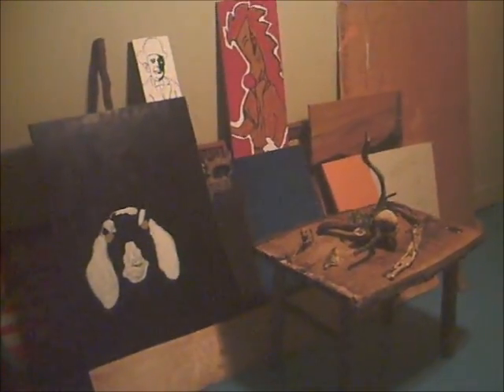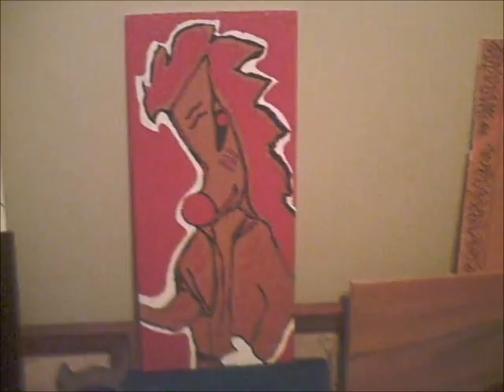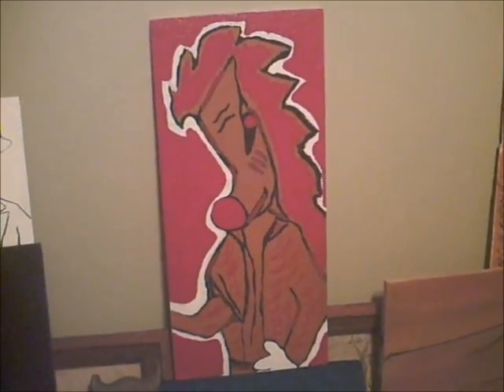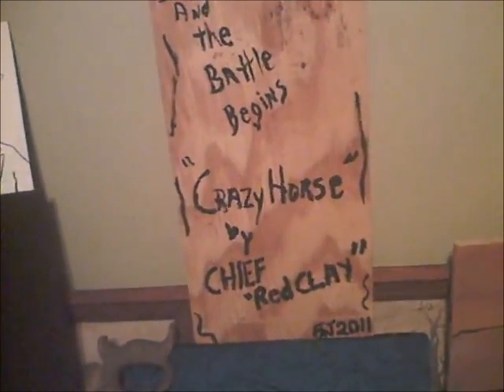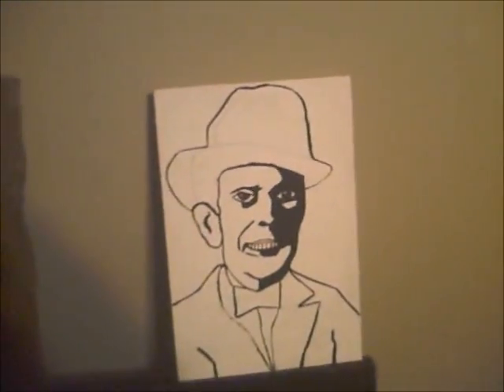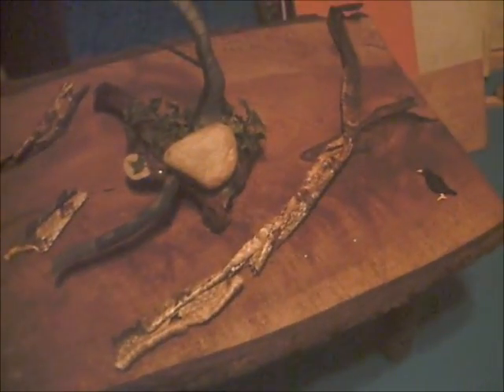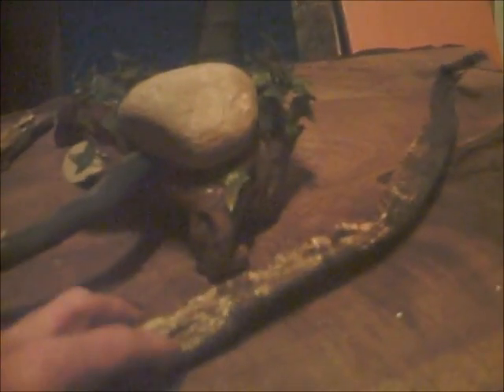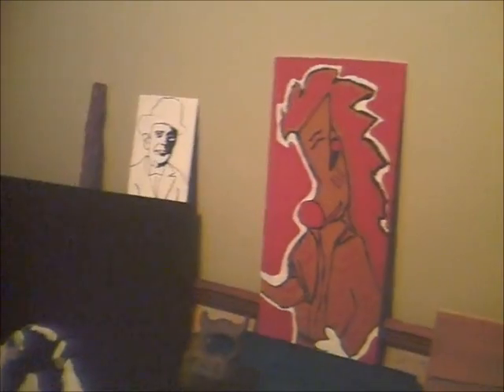Hand Carved " Rattie The FolkArt RattleSnake " by ~ FolkArtJeff ~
New artwork , and even a handcarved rattlesnake ! Thank's ~ FolkArtJeff ~